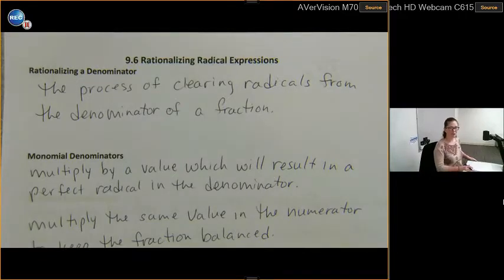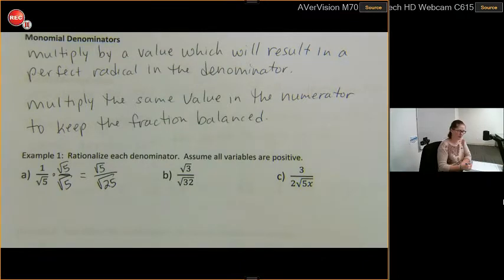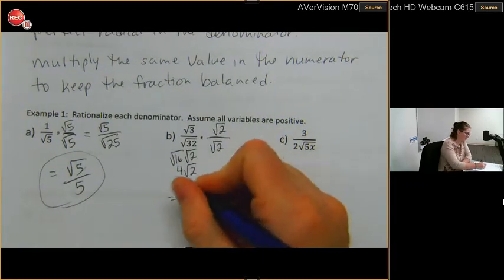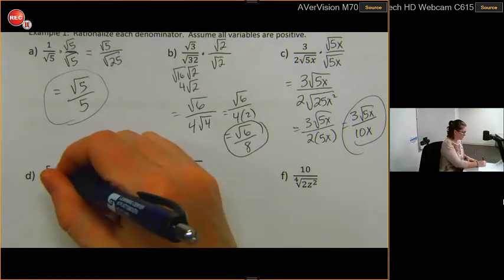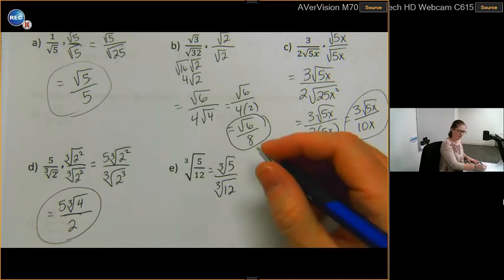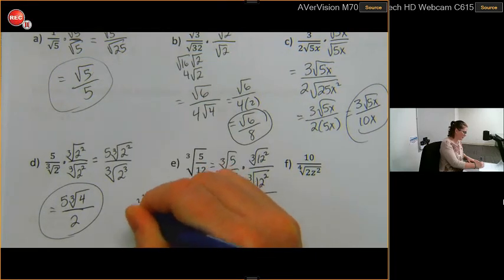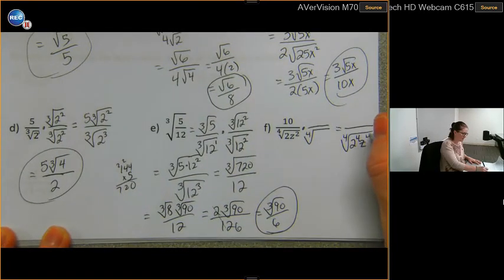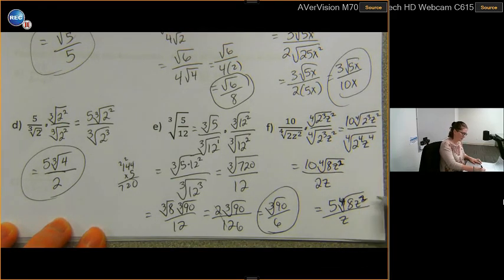MATH1100 Section 9.6a